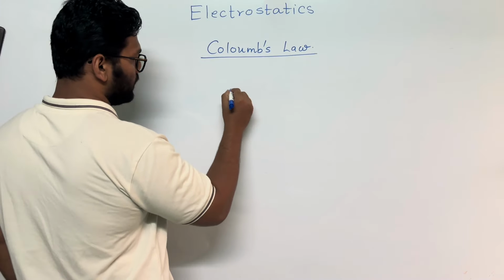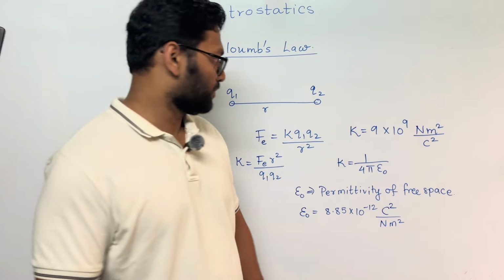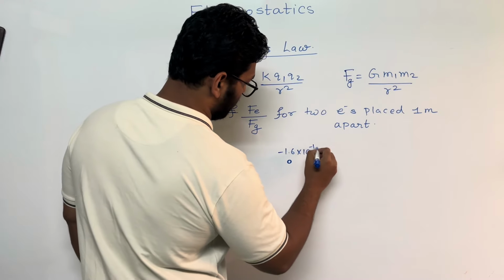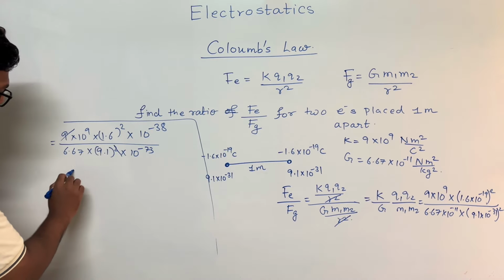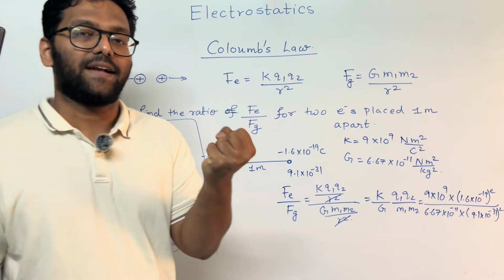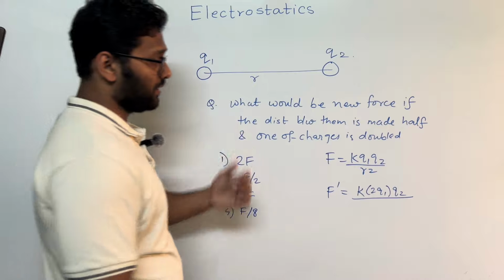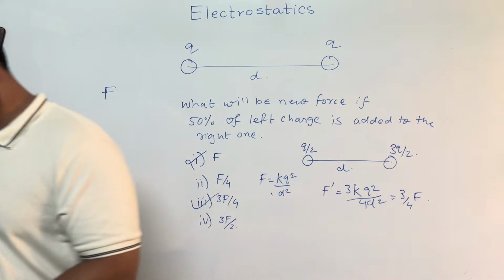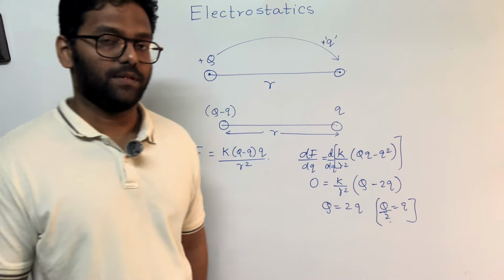Coulomb's Law of Electrostatics with problems | JEE & NEET Physics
In this video we will talk about Coulomb force and do some problems based on it.